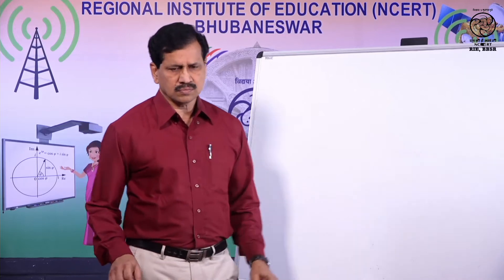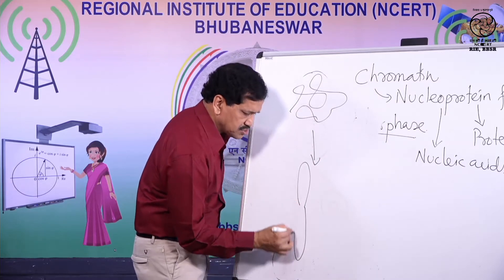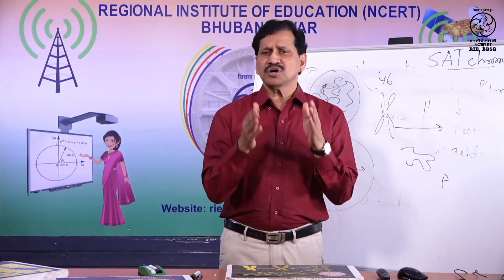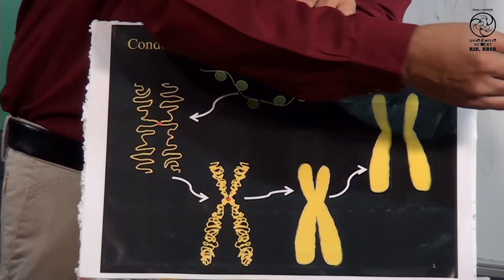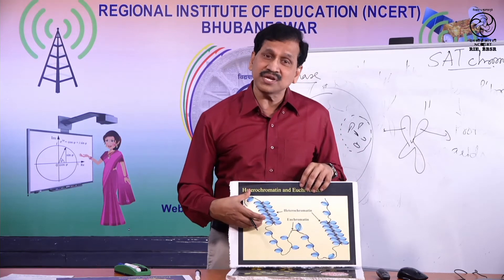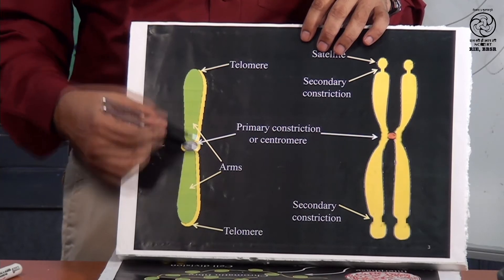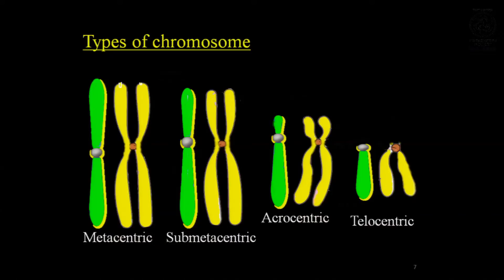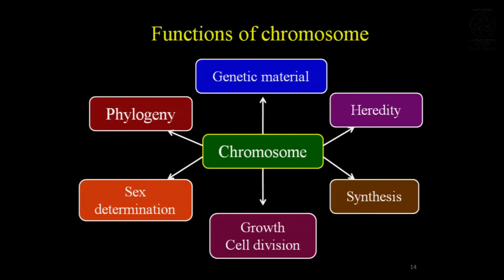Cell Structure Part IV by Prof. A.K. Mohapatra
Cell Structure